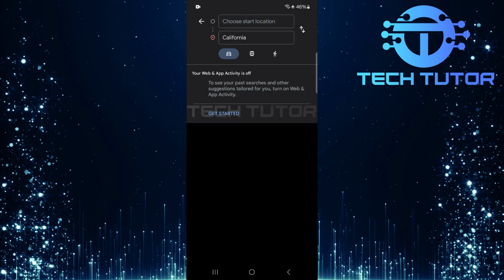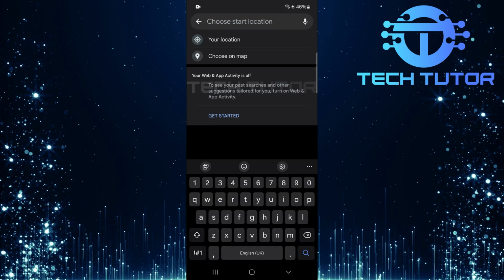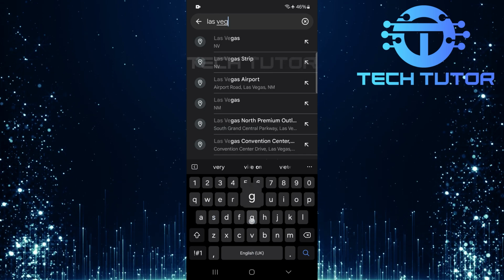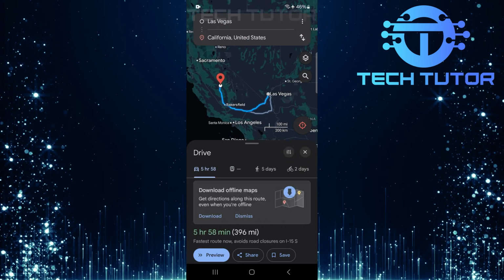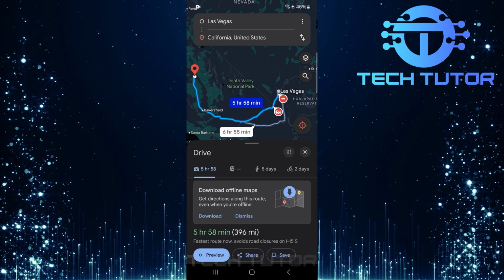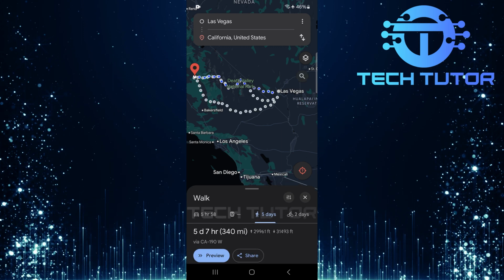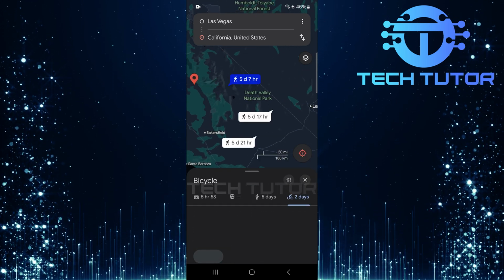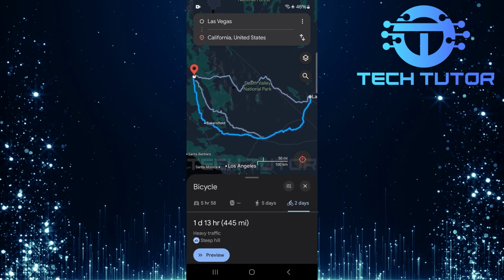How To Save A Route On Google Maps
In this video, we will show you how to save a route on Google Maps. Saving a route is helpful when you want to remember the way to your favorite places. It can also help you avoid getting lost during your travels. We will go through each step carefully so that you can easily follow along.